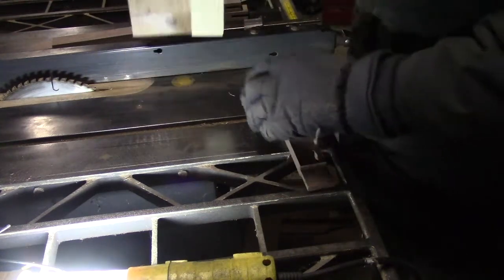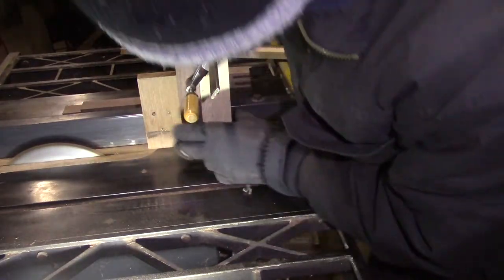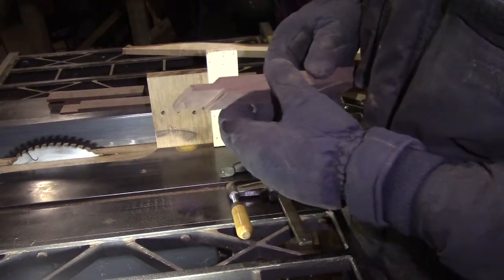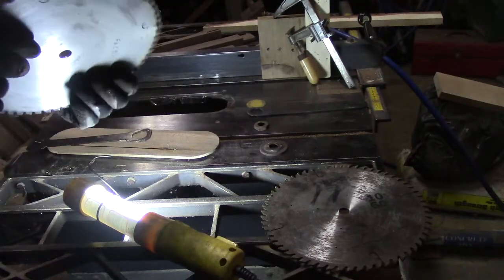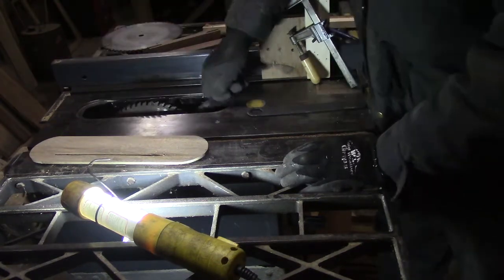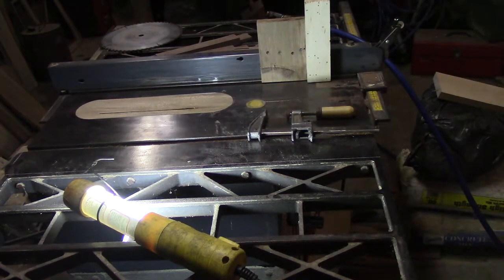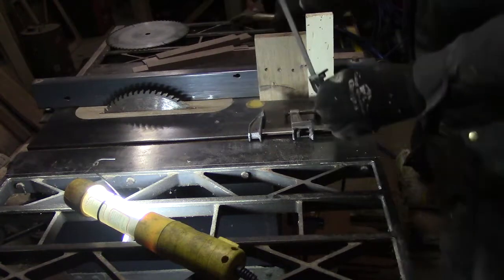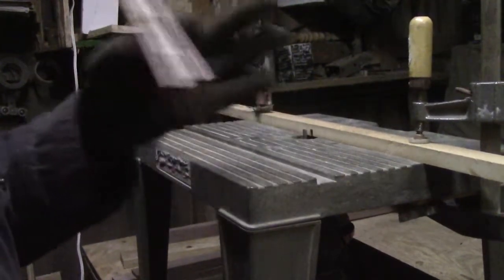Stiles And Rails T wagner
We are continuing the process started with the video "sTARTING oVER" because I had a lid for my box but it was so warped after being in the warm house for a while. The new lid will have bridle joints and a raised panel- all of walnut.